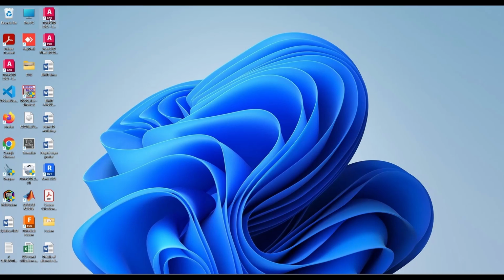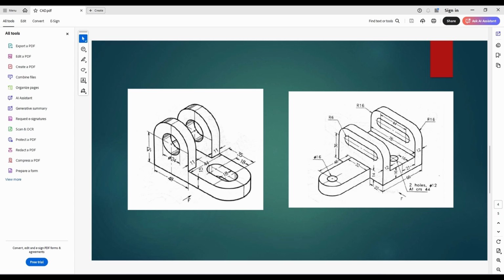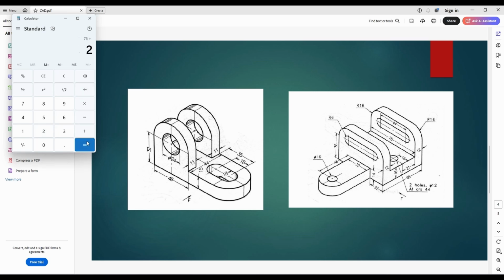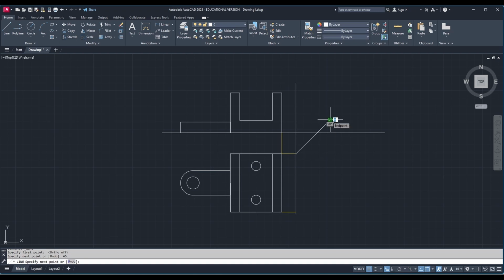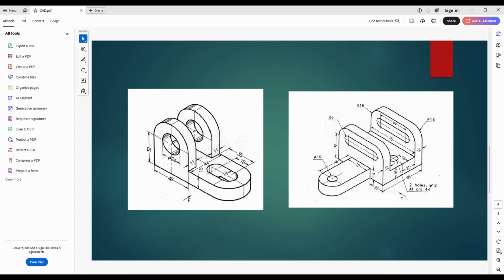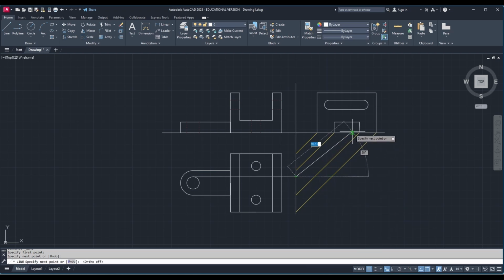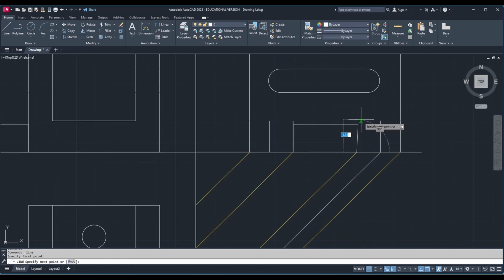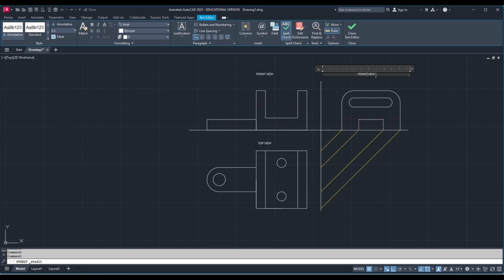Orthographic Views Made Easy! 🔧 Convert Isometric Drawings Step-by-Step in AutoCAD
Want to master the skill of converting isometric drawings into orthographic views? In this easy-to-follow AutoCAD tutorial, we’ll walk you through drawing the front view, top view, and side view from a given isometric sketch. Perfect for engineering students, CAD beginners, and design enthusiasts, this video will strengthen your fundamentals and boost your drawing skills.

📌 What you’ll learn:
✅ How to interpret an isometric view
✅ Step-by-step orthographic projection method
✅ AutoCAD drawing tips and shortcuts